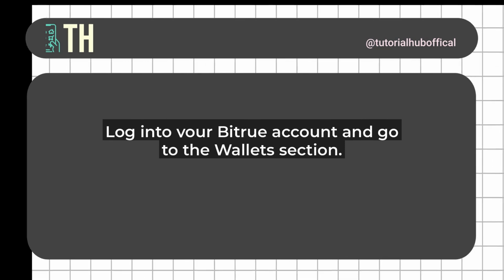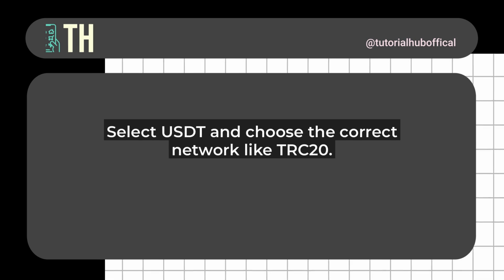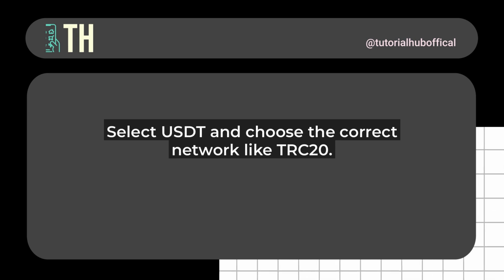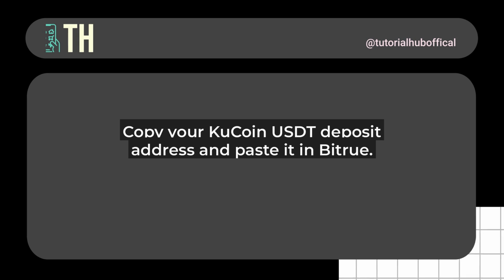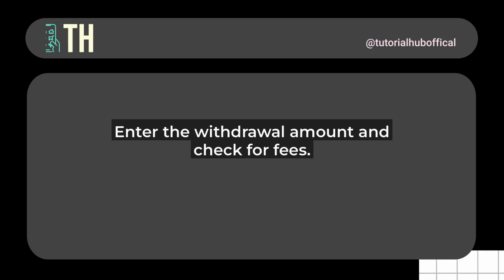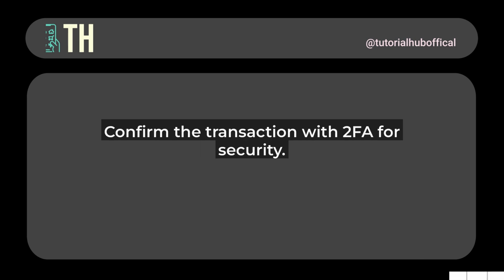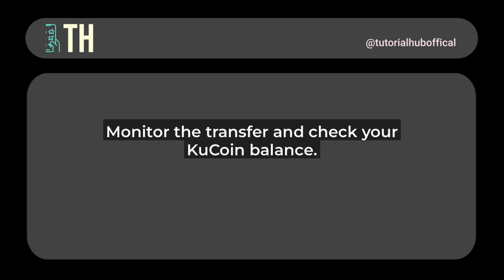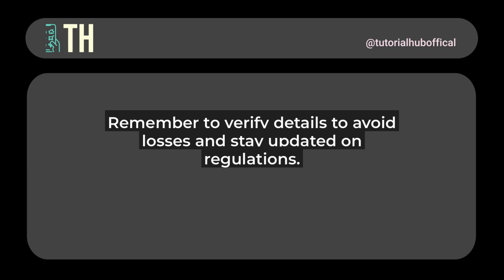How To Withdraw Tether From Bitrue To Kucoin 2025